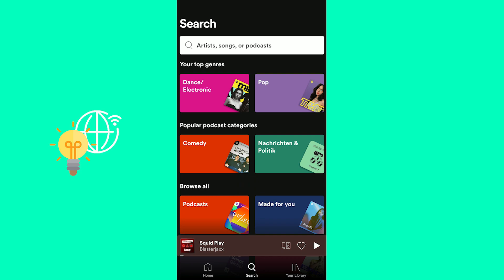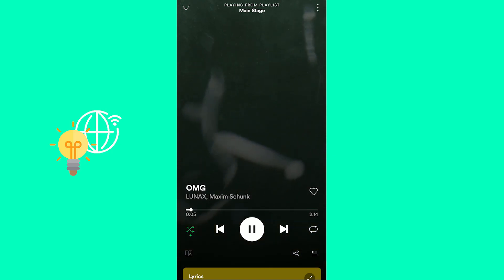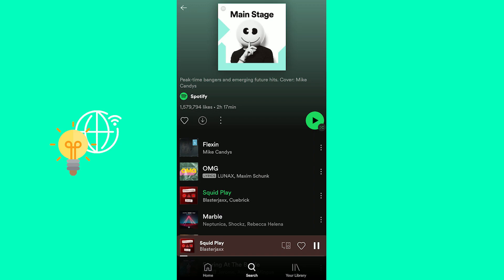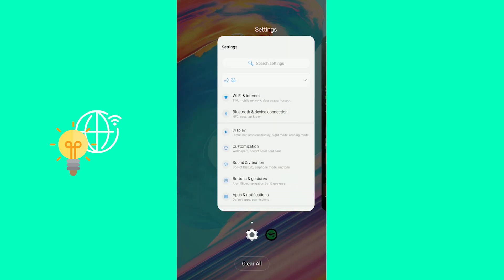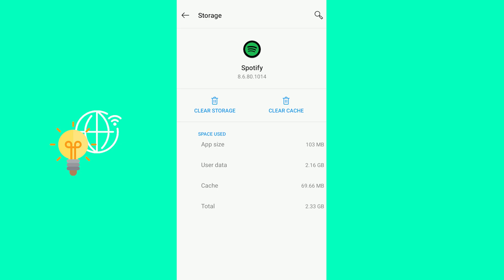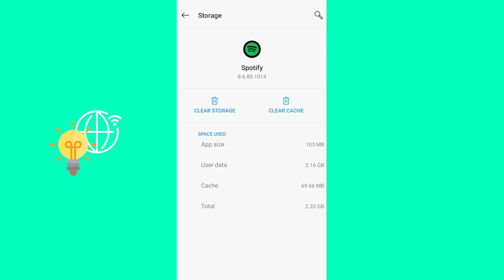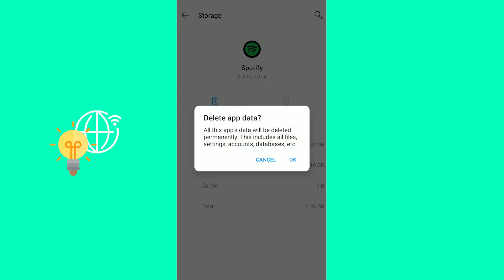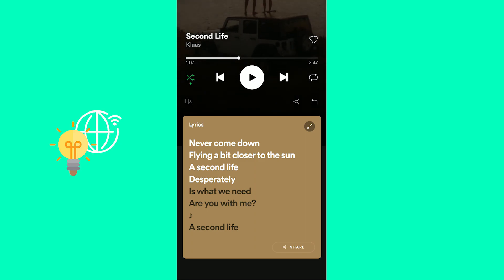Spotify Lyrics Not Showing / Working (FIX!)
A feature I love about Spotify is that it tells you the lyrics to some awesome songs so you don't have to go to another website to just view the lyrics. However, sometimes the lyrics don't work quite to my liking. Maybe they're not showing up at all or they used to work but now they're not working. In this video, I'll walk you through how to get lyrics back ASAP but also go through some limitations about the Genius / Spotify lyrics.

00:00 Intro
00:10 Spotify Lyrics Not Showing / Working